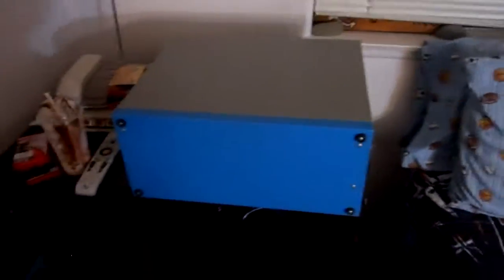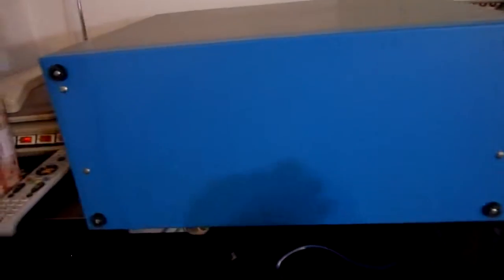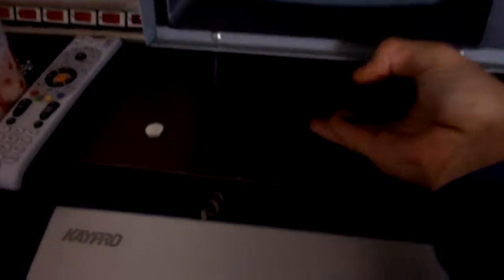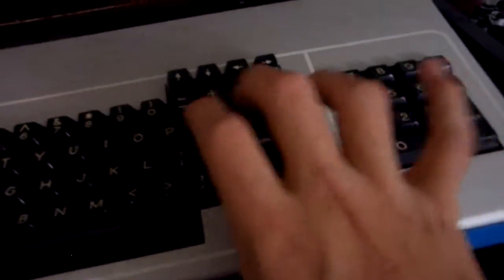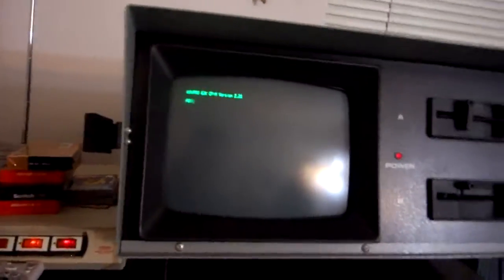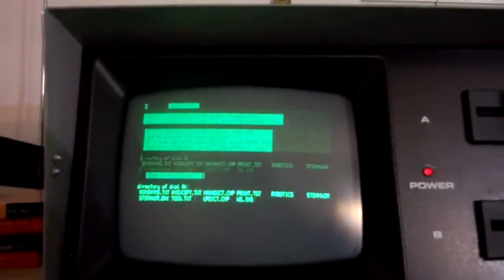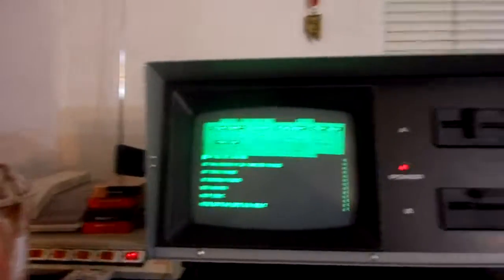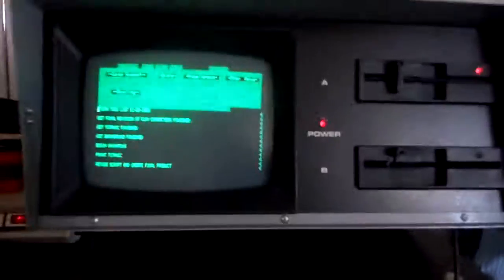KayPro 2X review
This is a basic review of the KayPro 2X 1984 portable computer system.